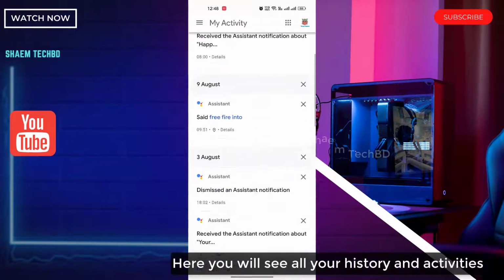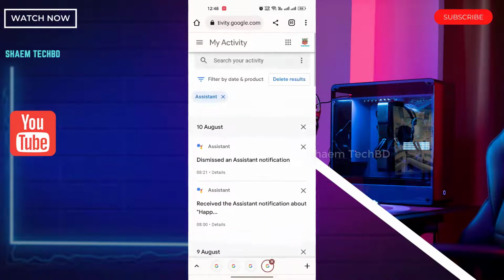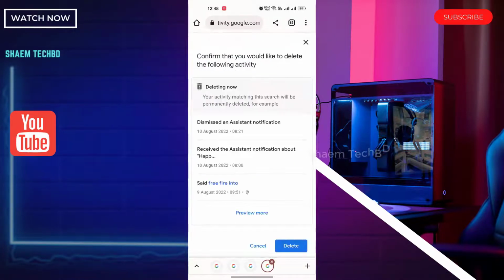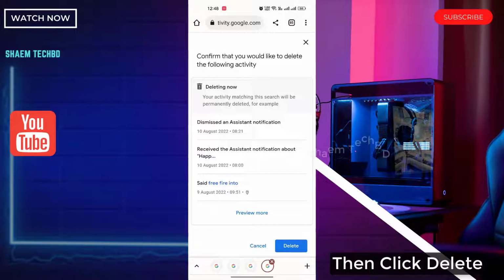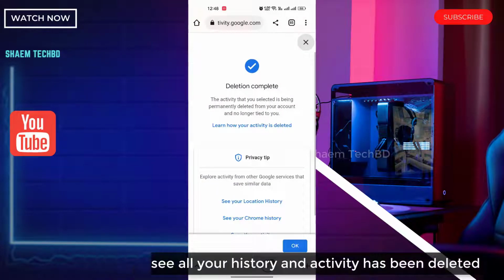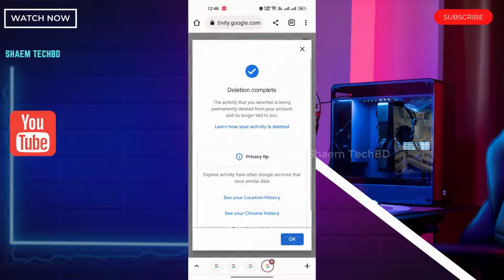How to Easily Delete Google Assistant Search Histories and Activities in Android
How to Easily Delete Google Assistant Search Histories and Activities in Android.It’s okay to want to keep your search history safe from Google. Google has been in the data-security news section quite a lot, and not always in a good way. People are learning to be wary of how data is used by Google, from leaking its products to leaking customer data and even collecting the personal information of people who use Google apps.Even if you don’t own an Android phone, you probably use three or four of Google’s services each day, so the company knows a lot about you. Your harvested information can include your work commute and shopping habits, even if you used the service offline.This privacy database doesn’t mean Google is trying to stalk you personally, as the information is stored anonymously, but it is attached to you. The process allows advertisers to understand demographics better and determine your interests to target ads.Deleting search history removes it from your Google account and not just for specific devices. Therefore, deleting any history deletes it from all devices.Follow the steps below to delete Google history using your iPhone, Android phone, tablet, MacBook, Chromebook, desktop PC, or laptop.If you’ve been looking at something you shouldn’t, doing things for work, or don’t want sites to extract your private information, there are ways to delete the Google history stored on your devices.

 TOPIC DISCUSSED
1 ) How to Delete Google Analytics For All Google Assistant Apps 2022
2 ) How to Delete Google Analytics For All Google Assistant Apps 2023
3 ) How to Clear Google Analytics Search and Browser History on Android 2022
4 ) How to Clear Google Assistant Search and Browser History on Android 2023
5 ) How to Permanently Delete Google Activity For All Google Assistant Apps Chrome 2022
6 ) How to Permanently Delete Google Activity For All Google Assistant Apps Chrome 2023